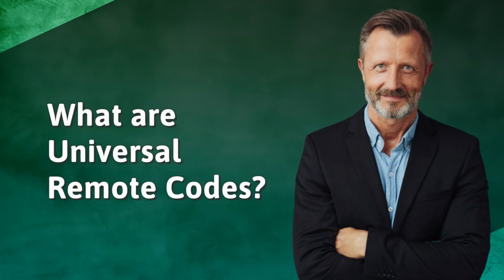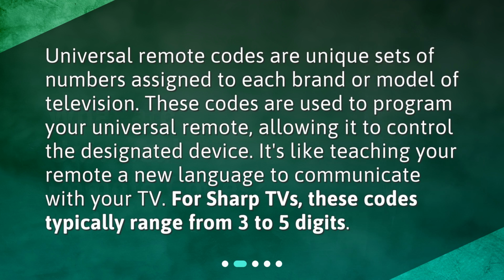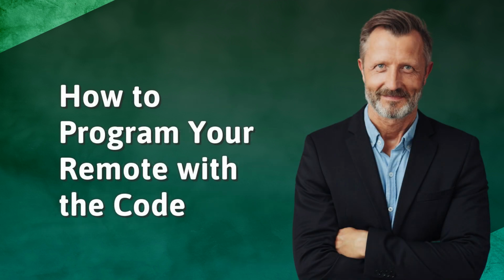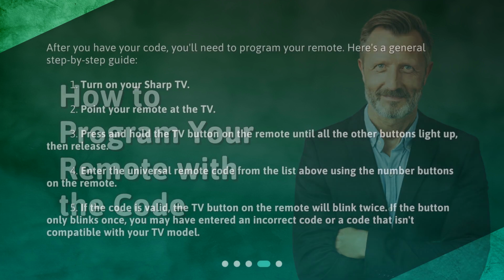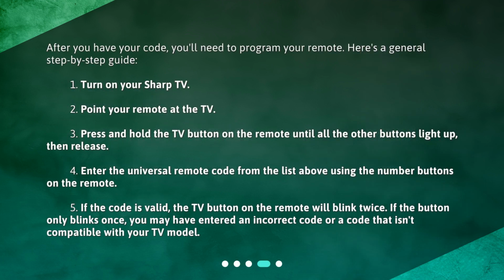What are the Sharp TV universal remote codes?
"Unlock Your Viewing Experience: Sharp TV Universal Remote Codes!" • Unlock Your Viewing Experience: Sharp TV Universal Remote Codes! Learn how to program your universal remote with the various Sharp TV codes. Whether you've lost your original remote or want to simplify your setup, this guide has got you covered. Discover the 3 to 5-digit codes and follow the step-by-step instructions to sync your remote and enhance your TV-watching experience. Don't miss out!

00:00 • What are the Sharp TV universal remote codes?
00:28 • What are Universal Remote Codes?
00:55 • Sharp TV Universal Remote Codes
01:44 • How to Program Your Remote with the Code